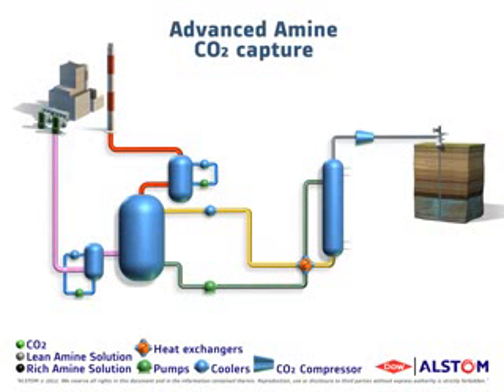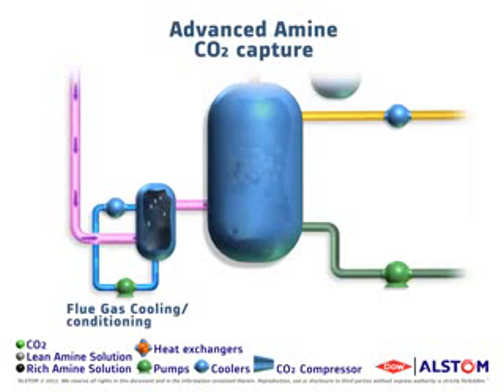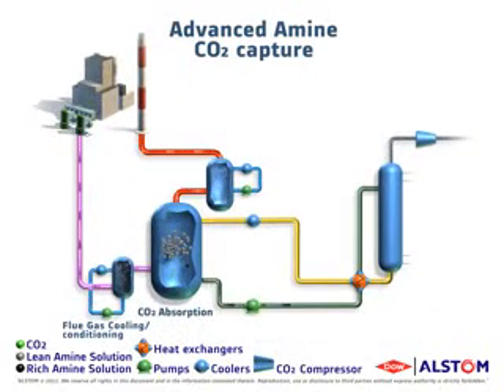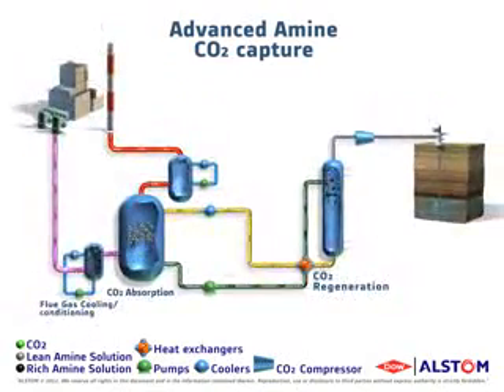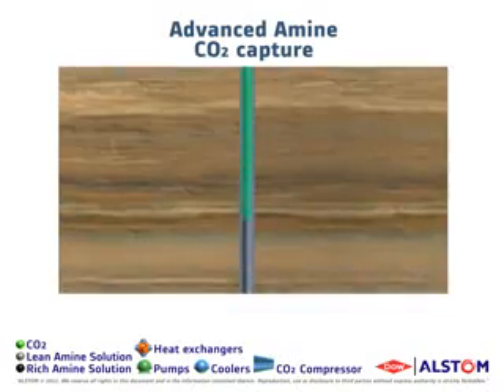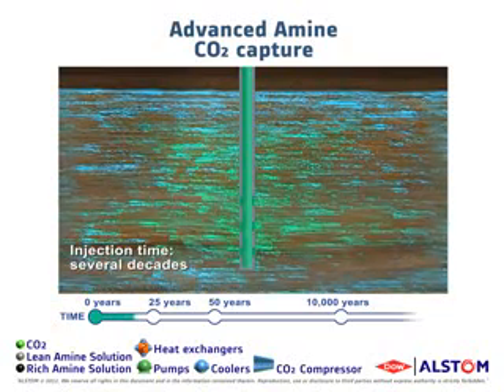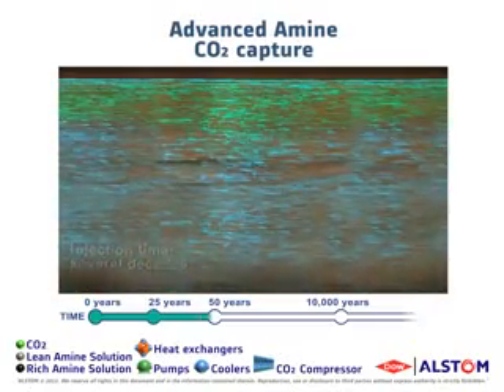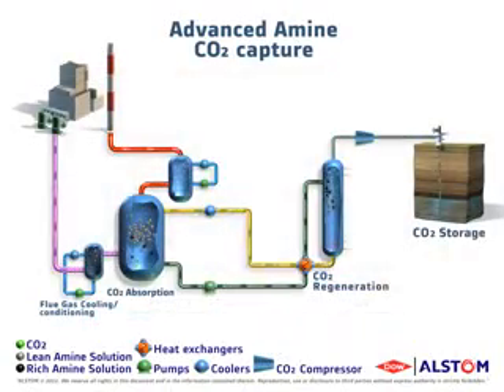Carbon capture and storage Alstom advanced amine process - YouTube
Carbon capture and storage Alstom advanced amine process

Carbon capture and storage (CCS), atau carbon capture and sequestration dan carbon control and sequestration, [1] adalah proses menangkap limbah karbon dioksida (CO
2) biasanya dari sumber titik besar, seperti pabrik semen atau pembangkit listrik biomassa, memindahkannya ke tempat penyimpanan, dan menyimpannya di tempat yang tidak akan masuk ke atmosfer, biasanya formasi geologi bawah tanah. Tujuannya adalah untuk mencegah pelepasan CO dalam jumlah besar
2 ke atmosfer dari industri berat. Ini adalah cara potensial untuk mengurangi kontribusi terhadap pemanasan global dan pengasaman laut [2] emisi karbon dioksida dari industri dan pemanasan. [3] Meskipun CO
2 telah diinjeksikan ke dalam formasi geologi selama beberapa dekade untuk berbagai tujuan, termasuk peningkatan perolehan minyak, penyimpanan CO jangka panjang.
2 adalah konsep yang relatif baru. Penangkapan udara langsung adalah jenis CCS yang menggosok CO
2 dari udara ambien bukan dari sumber titik.

Karbon dioksida dapat ditangkap langsung dari udara atau dari sumber industri (seperti gas buang pembangkit listrik) menggunakan berbagai teknologi, termasuk penyerapan, adsorpsi, perulangan kimia, pemisahan gas membran atau teknologi hidrat gas. [4] [5] Amina digunakan sebagai pelarut dalam teknologi pembersihan karbon terdepan. [6] CCS yang diterapkan pada pembangkit listrik konvensional modern dapat mengurangi CO
2 emisi ke atmosfer sekitar 80–90% dibandingkan dengan tanaman tanpa CCS. [7] Jika digunakan pada pembangkit listrik, menangkap dan mengompresi CO
2, biaya sistem lainnya diperkirakan akan meningkatkan biaya per watt-jam energi yang dihasilkan sebesar 21–91% untuk pembangkit listrik berbahan bakar fosil; [7] dan menerapkan teknologi tersebut pada pembangkit yang ada akan lebih mahal, terutama jika jaraknya jauh dari situs sekuestrasi. Pada 2019, terdapat 17 proyek CCS yang beroperasi di dunia, dengan 31,5 juta ton CO
2 per tahun, 3,7 di antaranya disimpan secara geologis. [8] Kebanyakan industri bukan pembangkit listrik. [9]

CCS, jika dikombinasikan dengan biomassa, dapat menghasilkan emisi negatif bersih. [10] Uji coba bio-energi dengan penangkapan dan penyimpanan karbon (BECCS) di unit berbahan bakar kayu di pembangkit listrik Drax di Inggris dimulai pada 2019: jika berhasil, ini dapat menghilangkan satu ton CO per hari
2 dari atmosfer. [11]

Penyimpanan CO
2 dipertimbangkan baik dalam formasi geologi yang dalam, atau dalam bentuk mineral karbonat. Penangkapan dan penyimpanan karbon pirogenik (PyCCS) juga sedang diteliti. [12] Penyimpanan laut dalam tidak digunakan, karena dapat mengasamkan laut. [13] Formasi geologi saat ini dianggap sebagai situs sekuestrasi paling menjanjikan. Laboratorium Teknologi Energi Nasional AS (NETL) melaporkan bahwa Amerika Utara memiliki kapasitas penyimpanan yang cukup untuk karbondioksida senilai lebih dari 900 tahun pada tingkat produksi saat ini. [14] Masalah umumnya adalah prediksi jangka panjang tentang keamanan penyimpanan bawah laut atau bawah tanah sangat sulit dan tidak pasti, dan masih ada risiko bahwa beberapa CO
2 mungkin bocor ke atmosfer. [15]